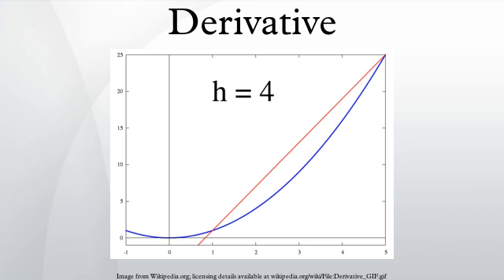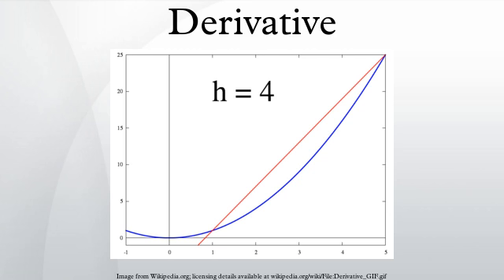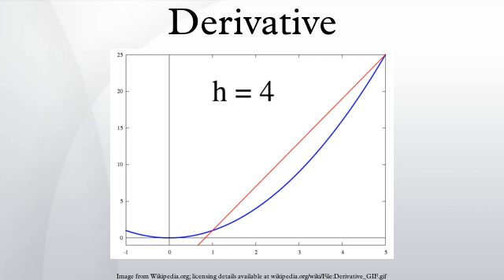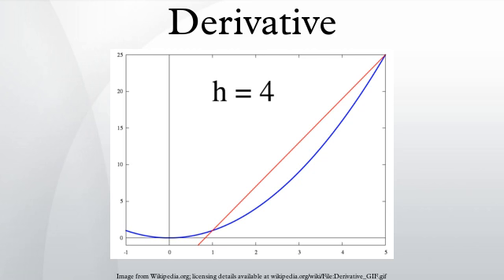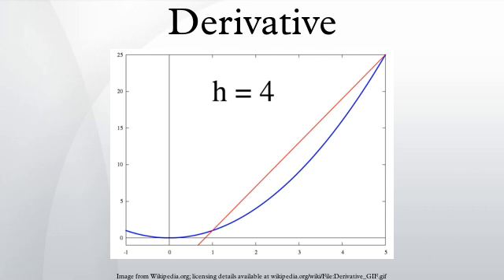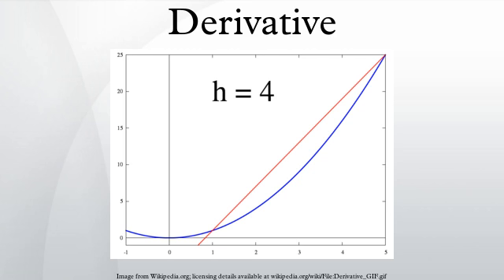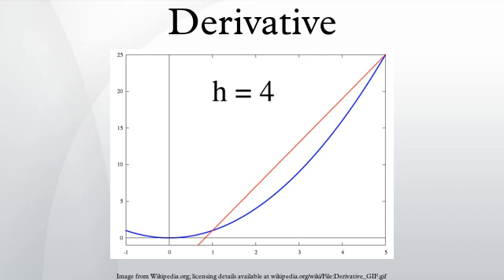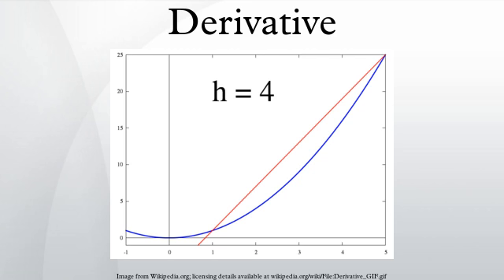Derivative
The derivative of a function of a real variable measures the sensitivity to change of a quantity (a function or dependent variable) which is determined by another quantity (the independent variable). It is a fundamental tool of calculus. For example, the derivative of the position of a moving object with respect to time is the object's velocity: this measures how quickly the position of the object changes when time is advanced. The derivative measures the instantaneous rate of change of the function, as distinct from its average rate of change, and is defined as the limit of the average rate of change in the function as the length of the interval on which the average is computed tends to zero.
The derivative of a function at a chosen input value describes the best linear approximation of the function near that input value. In fact, the derivative at a point of a function of a single variable is the slope of the tangent line to the graph of the function at that point.